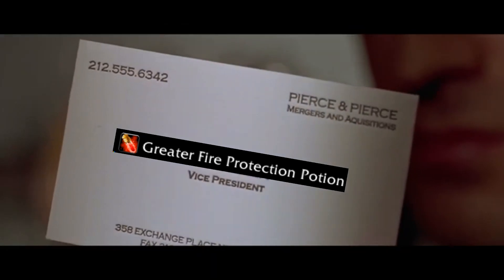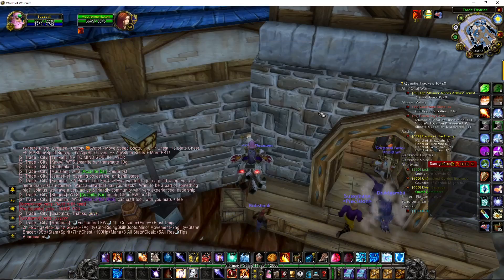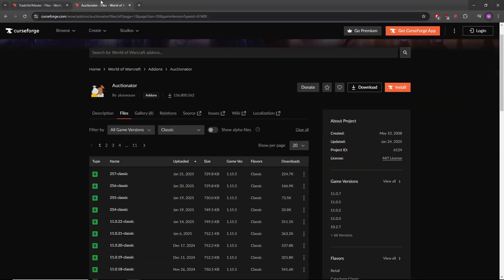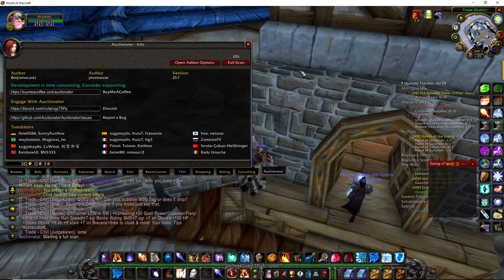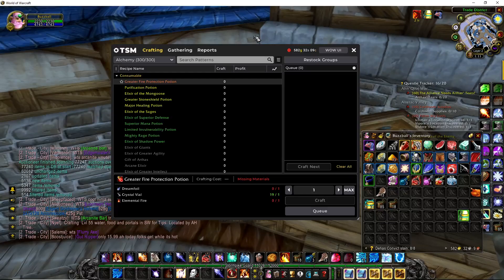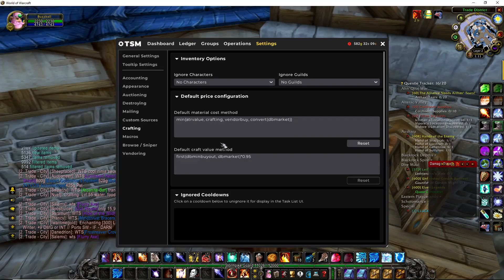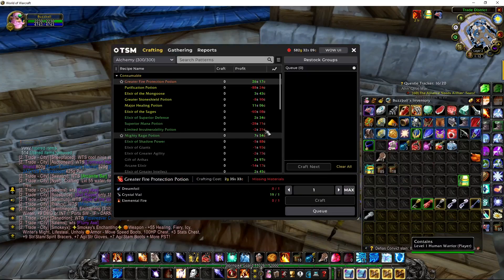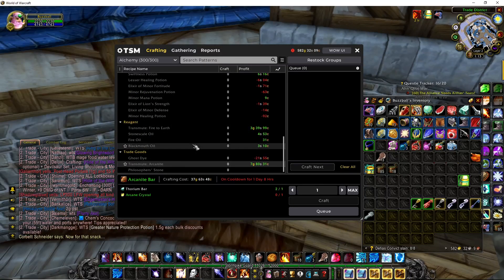View Crafting Profit in Real Time - Vanilla WoW (TSM/Auctionator)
Here's a quick guide on setting up TSM in Vanilla WoW to easily view the profit you can make crafting items in all profession. This process is the same for any expansion.